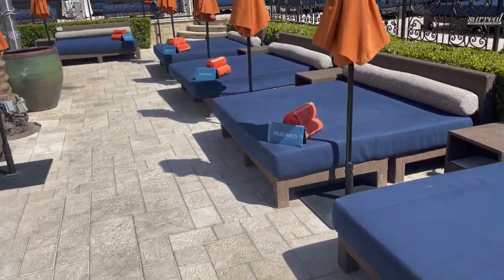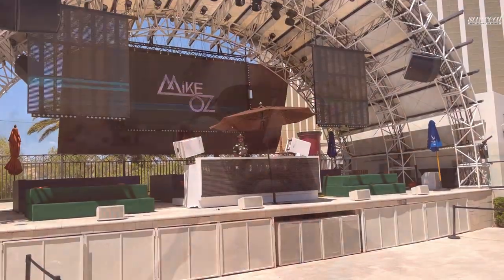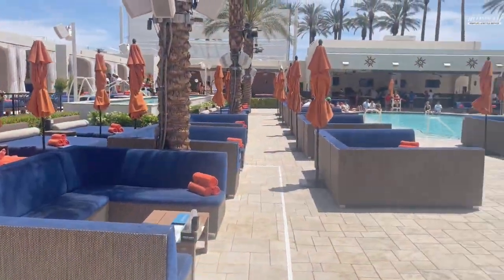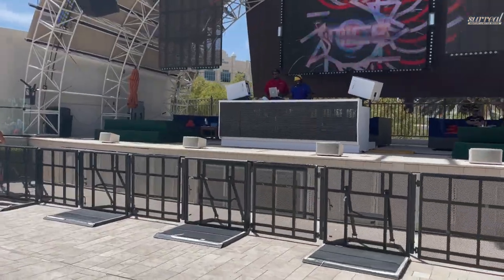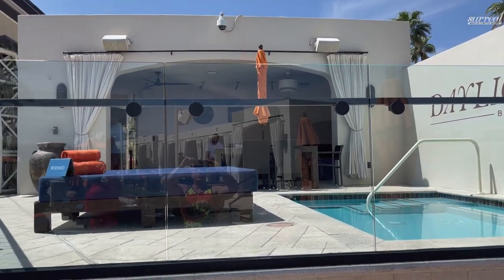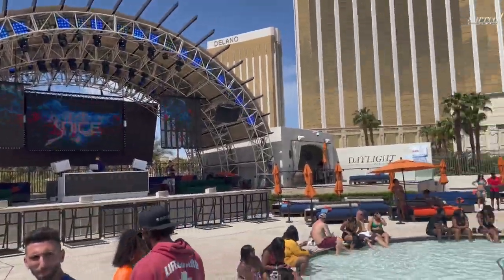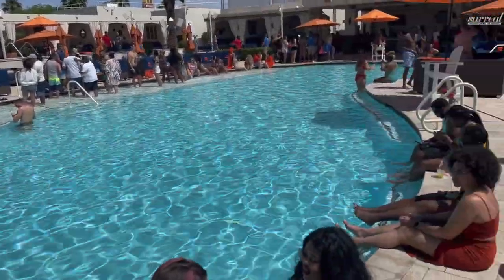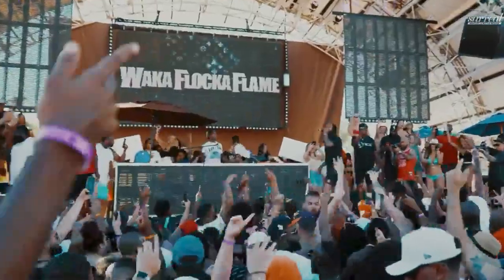😎 Daylight Beach Club – Las Vegas Pool Party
🥳 Hey everybody, I'm Brian Pfeiffer, the owner of Today, I'm in the Mandalay Bay Convention Center parking lot near Daylight Beach Club.

👉 For Daylight Beach Club Bottle Service, Events, Packages, Tickets, and Guest List

📹 In this video, I will discuss bottle service and the different table options at Daylight.

🎧 Daylight is only open Friday through Sunday. On Fridays, the programming is Open Format highlighting Hip Hop. It’s decent on Fridays, not crazy busy. You’ll find a nice, reasonably-priced party.

🤩 Saturdays is an Open Format party unless it’s a special event like EDC weekend or they book a DJ like TroyBoi; then, they might do more EDM and Trap House.

🔥 Sundays are their LIT Sunday Hip Hop party and one of the more popular Hip Hop parties in town. It’s pretty reasonable, and it generally sells out.

👰‍♀️ A cool thing about Daylight is their bottle pricing is not that expensive when compared to other places, where bottles start at $800 and up. Here they will run about $550-$650.

🏝️ For table options, the entry-level tables are the daybeds. They are spread throughout the venue. There’s some toward the front, some toward the back on the right and the left, and good for up to eight people.

🤗 The next level up is the banquette couches, a.k.a. party pits or poolside couches. These are set along the pool and good for groups of 10-12. You can sit up on the edge in your own section. They’re kind of big U-couches. They are reasonably priced and very popular.

🌞 Next are the cabanas. Toward the back, if you’re looking from the DJ booth to the right, there’s a corner of cabanas that don’t have pools in front of them; those are the regular cabanas. They are nice and roomy and have a daybed in front. The deluxe cabanas are on the other side, and they share one big, long pool. All cabanas on that side, even the ones without the pool in front, are considered deluxe cabanas. You get a wristband and access to that pool.

💧 There are premium deluxe cabanas, sort of like the owner’s row, and that’s right when you walk into the left. There’s four cabanas with a shared pool, and usually, that’s where they put the high rollers.

🎉 Surreal Nightlife is the Top Hosting Company in Las Vegas and Chicago.

Hit us up for
🍾  Bottle Service
🧾  Guestlist
🎟 Tickets
🎉  Events
🎭  Packages
🎧  Nightclubs
🔫  Pools & Day Clubs
 🚁  Activities
 👯‍♀️  Gentleman's Clubs
♂   Male Revues

A trusted authority in nightlife in both Las Vegas and Chicago. Owned by Brian Pfeiffer aka

Why Should I use Surreal Nightlife to Book?
We are a licensed independent host company and we have a vast customer base, and we work with all the top venues in town. We can negotiate better deals and get better table placements than if you book directly online.

We offer ultra-reliable service, insider information, and always the best price. We work strictly with the management at all the venues in Las Vegas, and we are well-respected in town.  We will give you exact instructions, host your entry, and are available for any questions 24/7 via our website, messenger, call, text, or email.